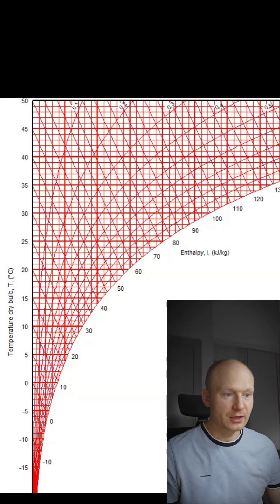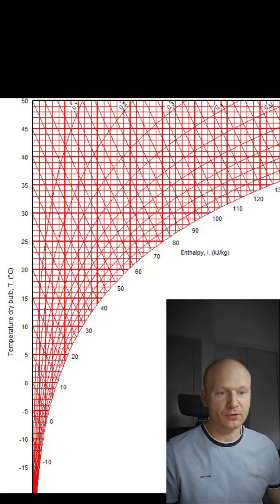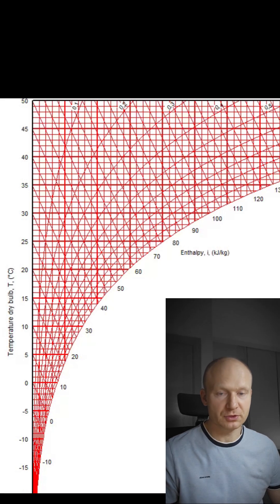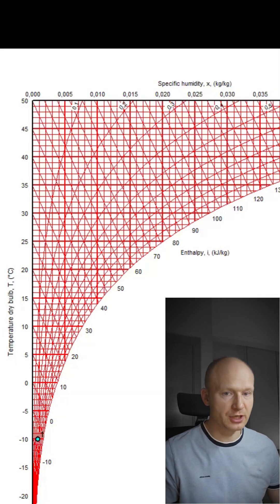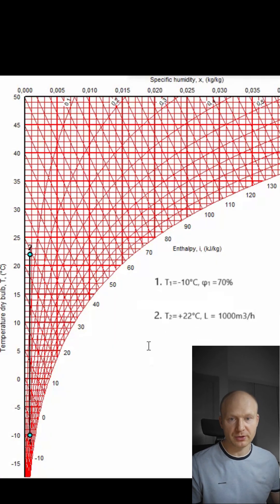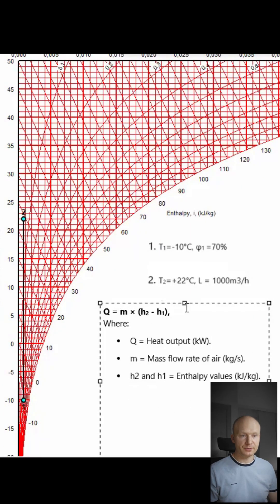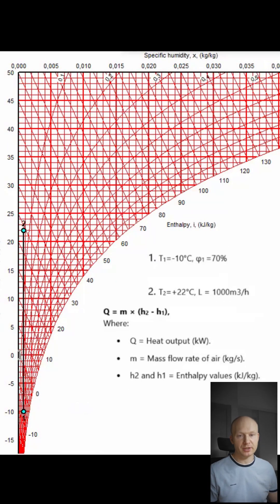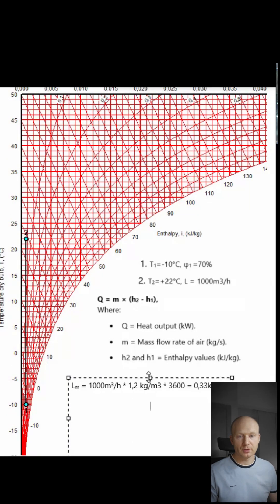Heating on Mollier diagram. hvac psychrometric chart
Fast brief on air heating process calculation using Mollier diagram.